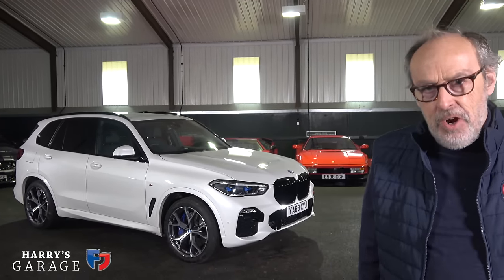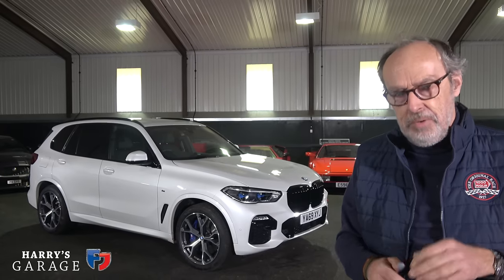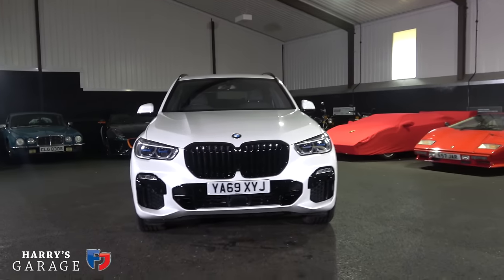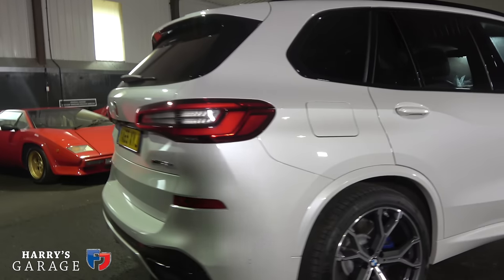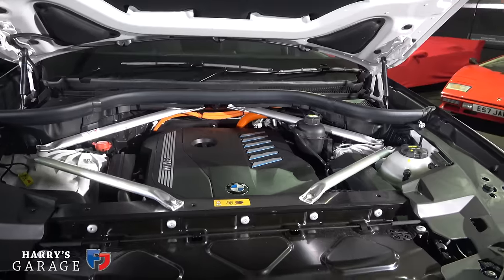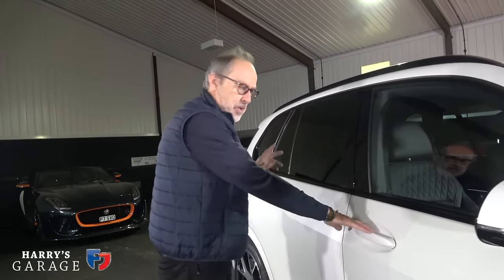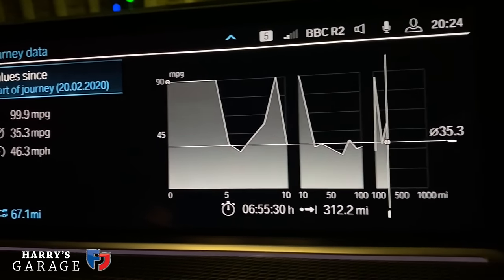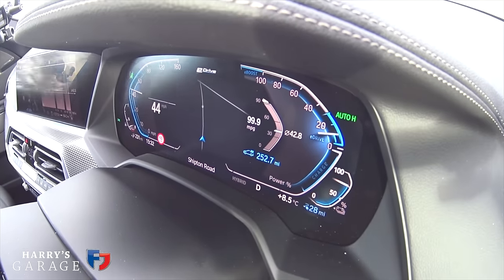BMW X5 45e PHEV 2020 review. Is this new plug-in hybrid better than a pure EV in the real world?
The new 2020 BMW X5 45e can do a claimed 54 miles on electric power only, thanks to its big 24KWh battery, which is more than other rival PHEV SUV on sale today. But what I wanted to know is this a better option for most buyers than buying a pure electric car? Find out here..